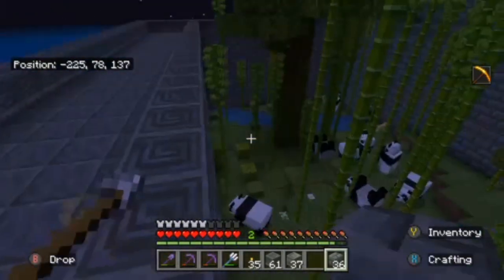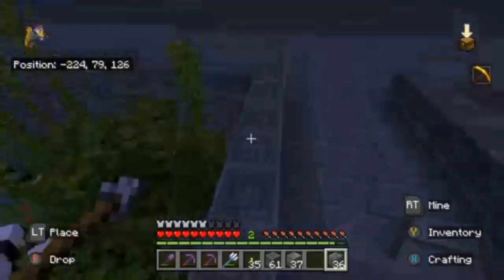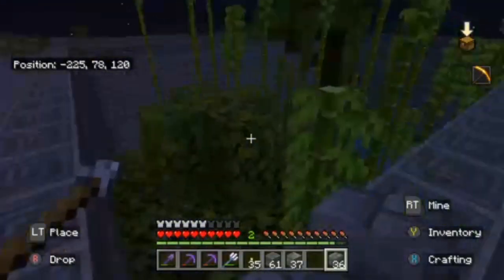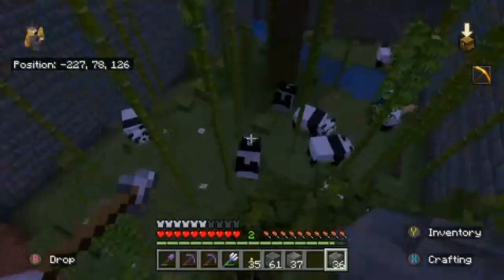giraffes and gorillas! | Survival with Blu Ep4